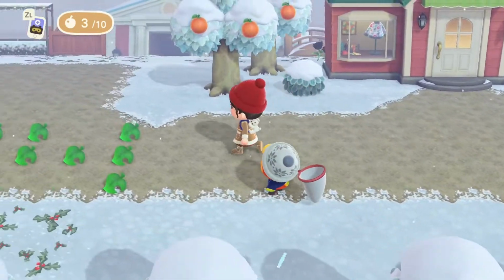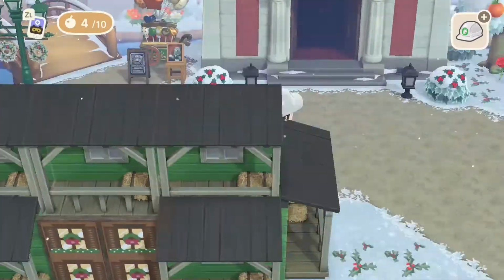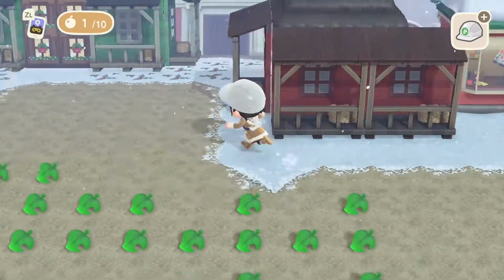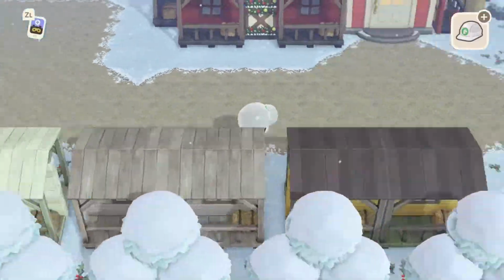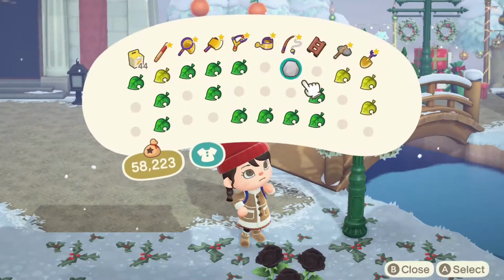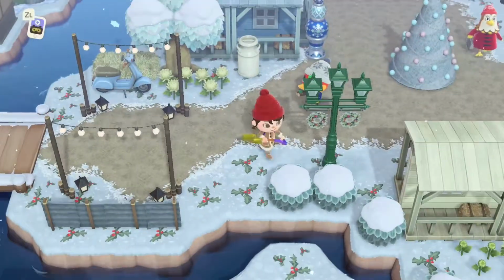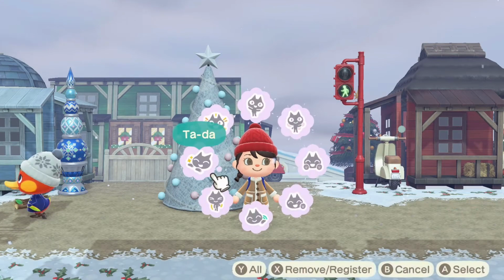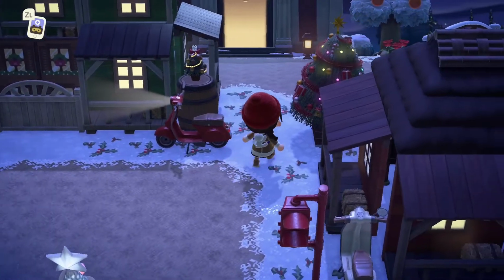On the 11th Build of Christmas New Horizons Gave to Me…A Holiday Village | Animal Crossing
It’s the 12 Builds of Christmas!

Let’s play Animal Crossing New Horizons from the beginning together!
Join me for a new mini Holiday series of videos highlighting Holiday builds leading up to Toy Day! Speed Builds with helpful tips, tricks & ideas surrounding Christmas, Toy Day and the Holiday Season.

Thanks for choosing to join me on this new journey featuring our Farmcore island theme.

Custom Design Codes:

Farm (Flag)
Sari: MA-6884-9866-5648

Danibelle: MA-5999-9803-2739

Holly (berry)
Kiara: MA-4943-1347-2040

Winter Path:
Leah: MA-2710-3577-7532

Post Office (Mailbox for Steel Trash Can)
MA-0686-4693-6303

Package (holiday)
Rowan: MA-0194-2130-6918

Holiday X Window
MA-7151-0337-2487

Wreath (Lamp Post)
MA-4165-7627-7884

Christmas Window
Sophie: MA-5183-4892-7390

I want to see your HHP Designs next! Are you a subscriber and want to see your island’s Happy Home Paradise designs featured on the channel? Check out the link below and fill out the subscriber island tour consideration request!

Nook & Chill is a chill-out tribute to Animal Crossing by Curly, the producer and sound engineer best known for his laid-back remixes.